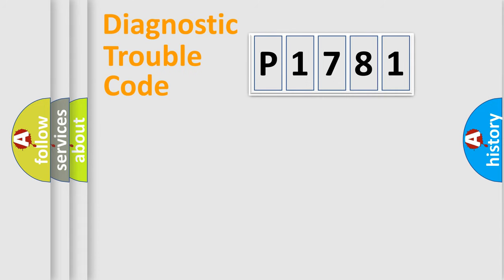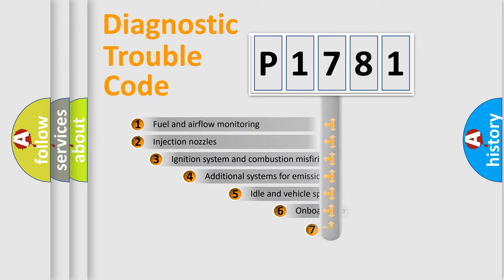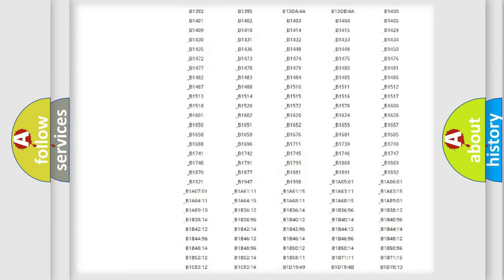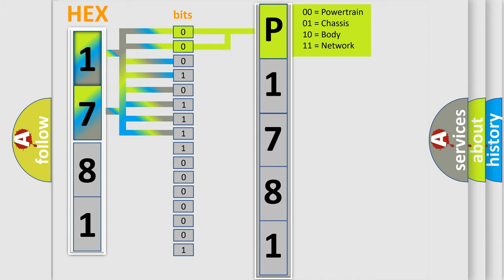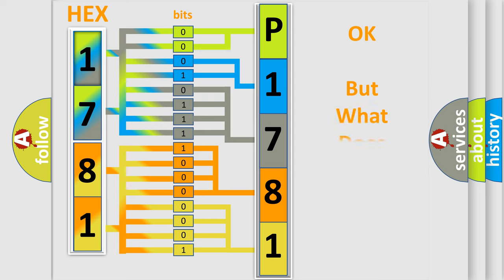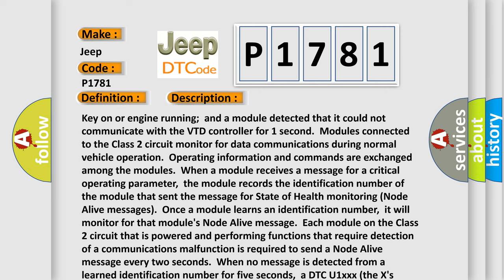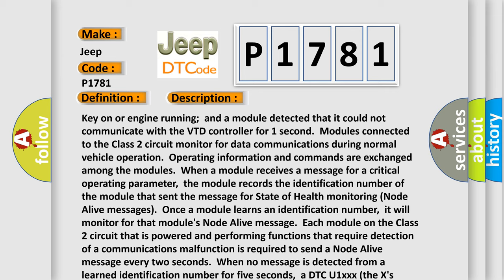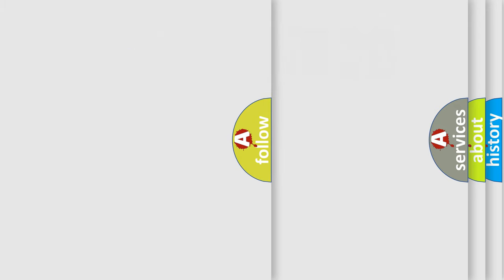DTC Jeep P1781 Short Explanation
Contents:
0:21 Basic DTC analysis according to OBD2 protocol standard.
1:48 Insight into programming
2:58 A diagnostically understandable description of the Diagnostic Trouble Code
3:05 Basic error definition

Make
Jeep
Code
P1781
Definition
Loss of VTD Pass Lock Communication
Description
Key on or engine running  and a module detected that it could not communicate with the VTD controller for 1 second  Modules connected to the Class 2 circuit monitor for data communications during normal vehicle operation  Operating information and commands are exchanged among the modules  When a module receives a message for a critical operating parameter,  the module records the identification number of the module that sent the message for State of Health monitoring Node Alive messages  Once a module learns an identification number,  it will monitor for that module's Node Alive message  Each module on the Class 2 circuit that is powered and performing functions that require detection of a communications malfunction is required to send a Node Alive message every two seconds  When no message is detected from a learned identification number for five seconds,  a DTC U1xxx the X's identify the 3-digit identification number is set
Cause